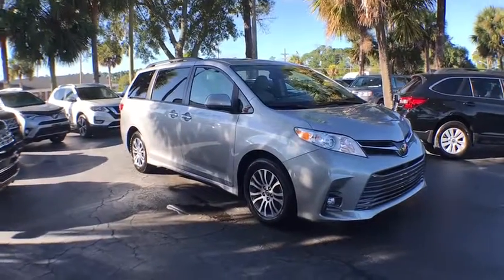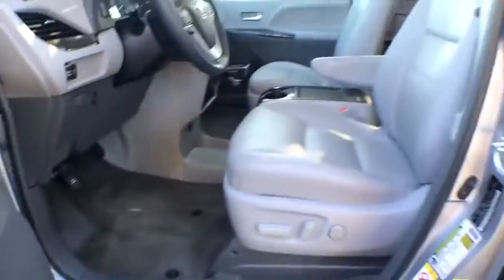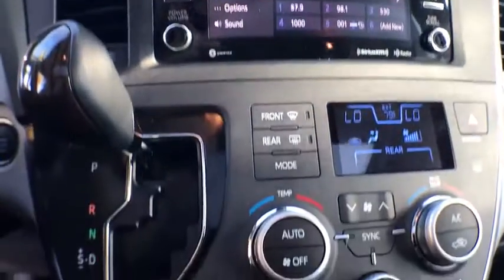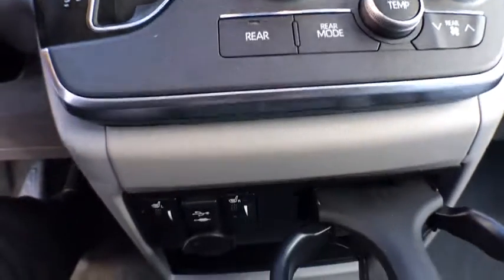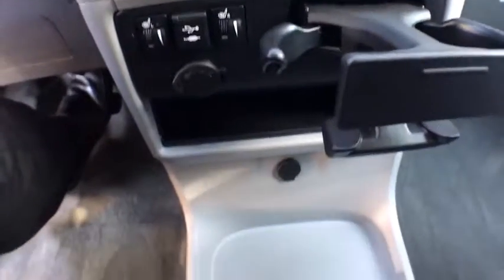2018 Toyota Sienna Gainesville, Ocala, Lake City, Jacksonville, St Augustine, FL 8060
Silver Sky Metallic  2018 Toyota Sienna available in Gainesville, Florida at Tomlinson Motor Co. Servicing the Ocala, Lake City, Jacksonville, St Augustine, FL area.
2018 Toyota Sienna XLE FWD 8-Passenger - Stock#: 8060 - VIN#: 5TDYZ3DC5JS918789